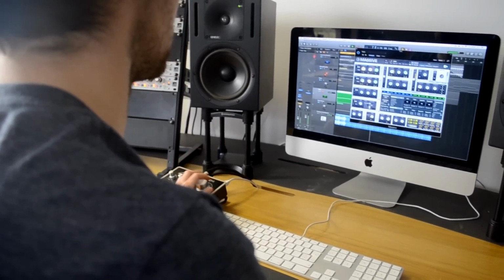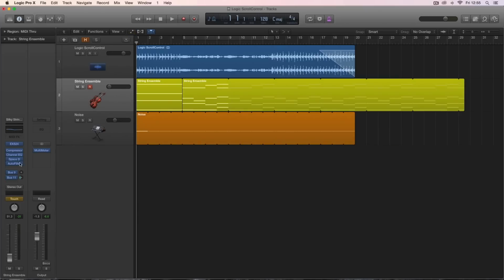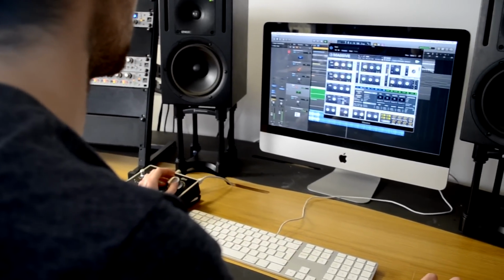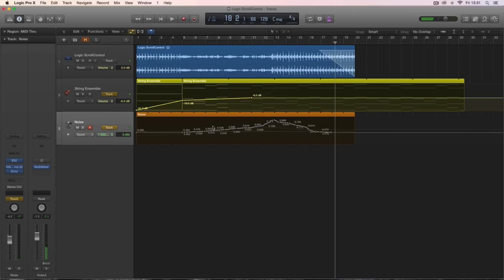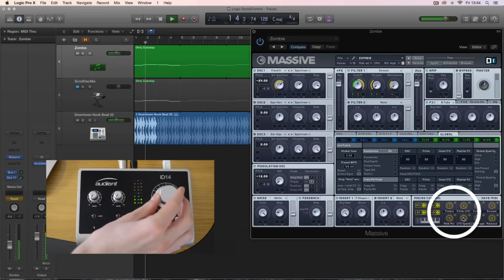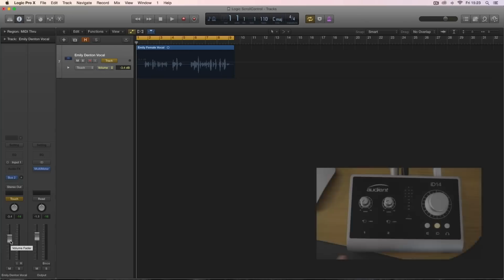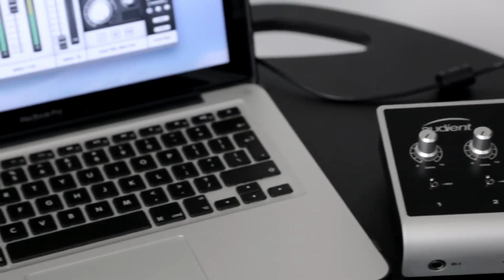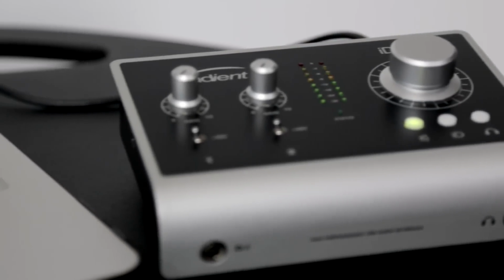Audient - ScrollControl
Introducing ScrollControl, a unique feature found on our iD14 and iD4 audio interfaces. We highlight some cool tricks and techniques you can try with iD14, all of which will work on iD4 as well!

With a touch of a button the volume encoder becomes a virtual scroll wheel that allows you to adjust DAW hosts, plug-in parameters, and even scroll through your iTunes library - just like you’re adjusting a piece of hardware.